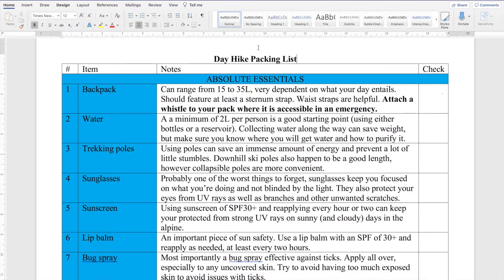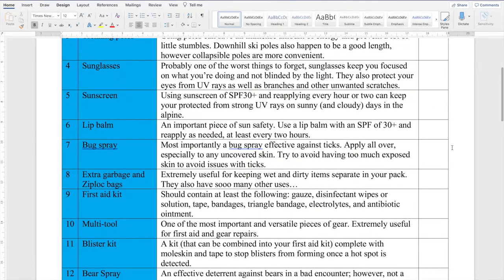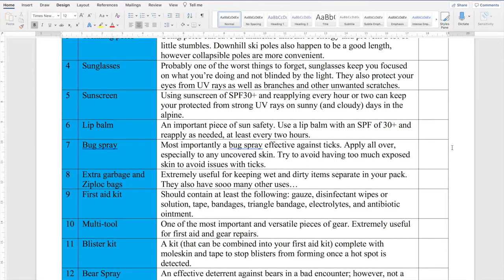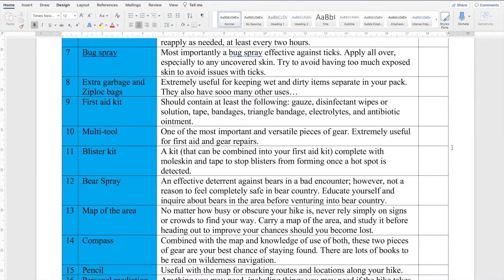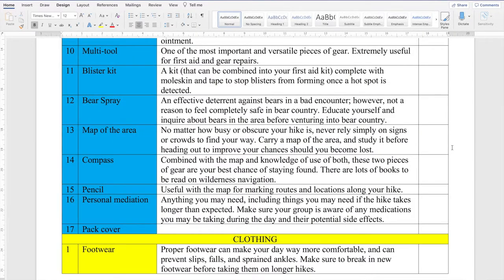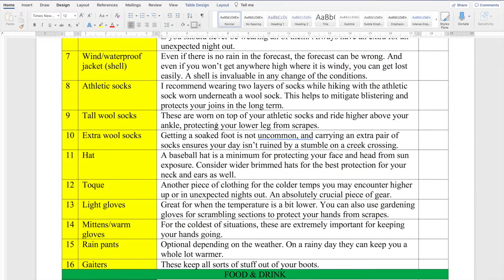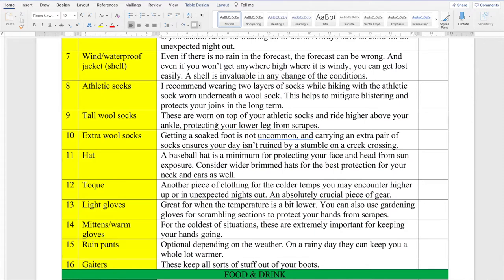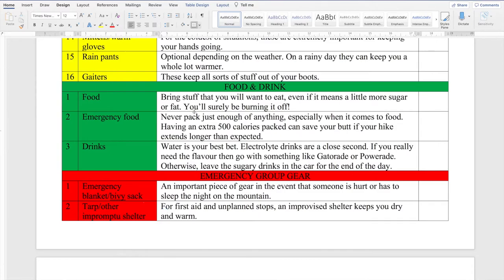Day Hike Gear: A comprehensive list of essential hiking equipment (updated)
Wondering what you need for a day hike? This video will walk you through my detailed day hike gear list of everything important to keep you safe and comfortable on your day outside.

Day hike gear is important. It can be the difference between a miserable day and an awesome day, or an awesome day and a dangerous day. Being prepared for whatever might be thrown at you is the first step to further enjoying the outdoors.

I'll walk you through everything you need for whatever day hike you're going on and explain how each piece of gear is important.